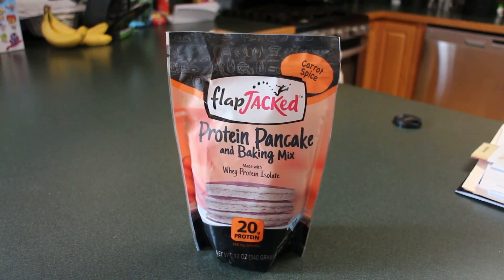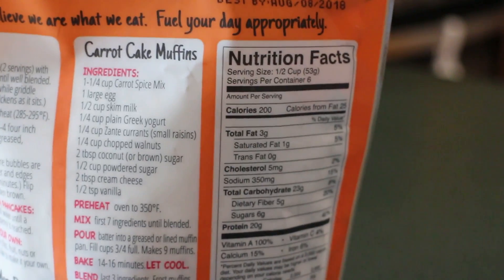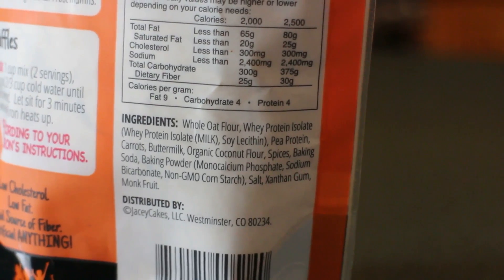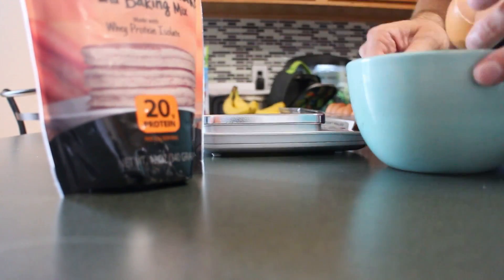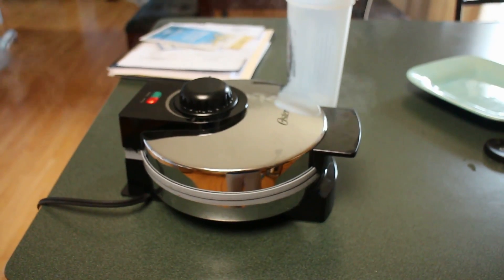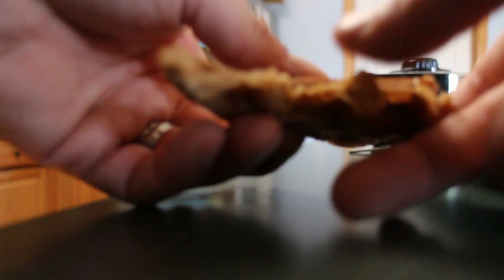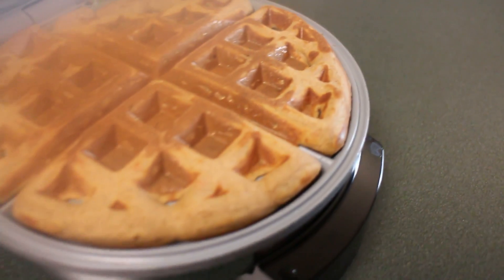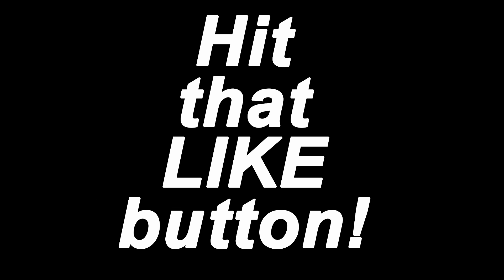FlapJacked Protein Pancake and Baking Mix, Carrot Spice, 12 Oz - Review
I picked this mix up from Amazon as it had a solid macro profile and I had heard a few people I trust say it was worth it. Does it live up to the hype? Check out the video